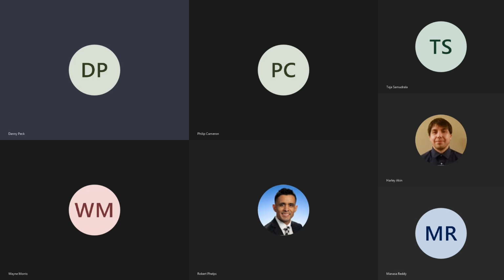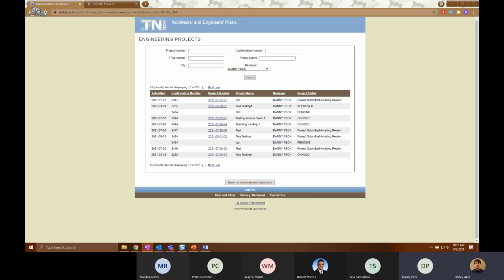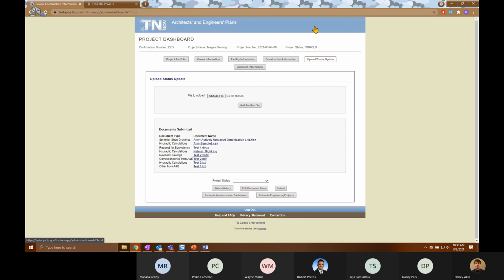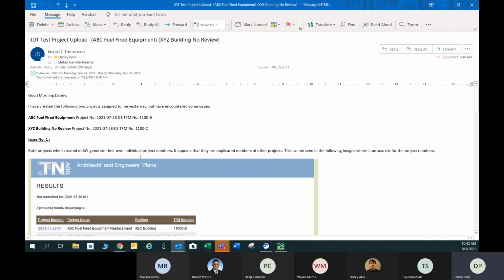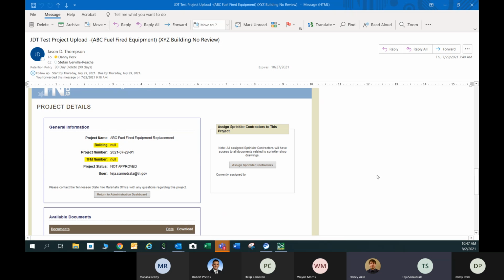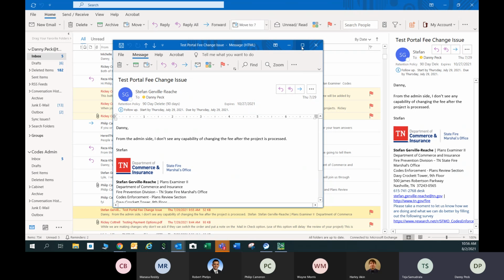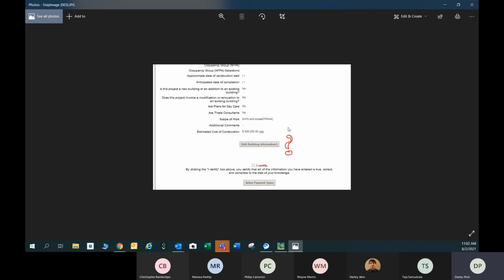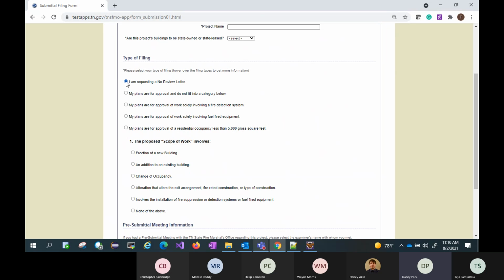8/2/2021 - Initial UAT Meeting for Incoming Codes Enforcement SMEs